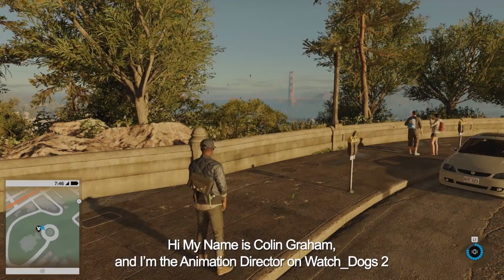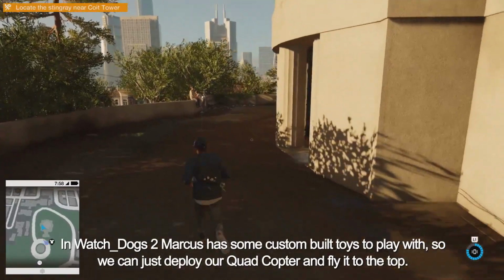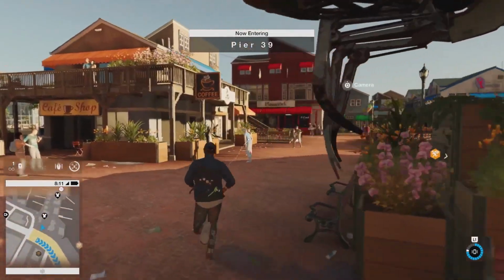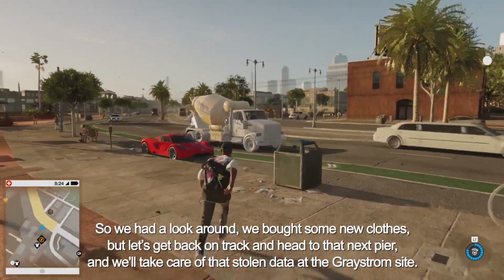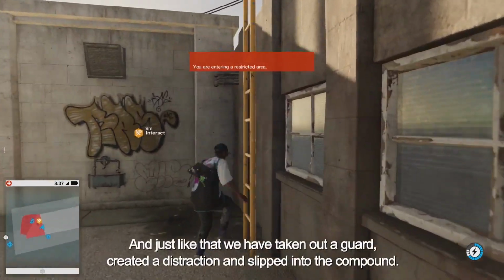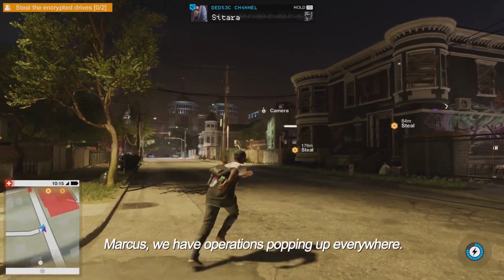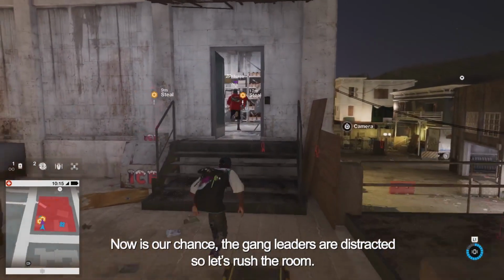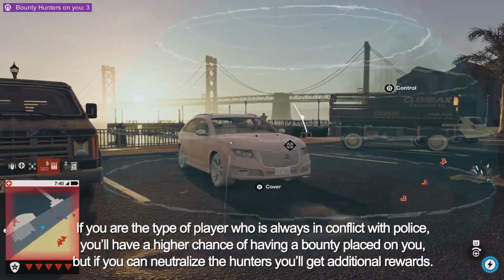Watch Dogs 2 - PS4 Alpha Gameplay (PS4)